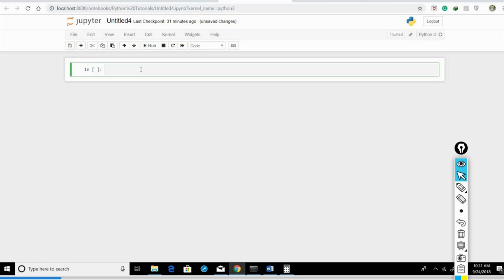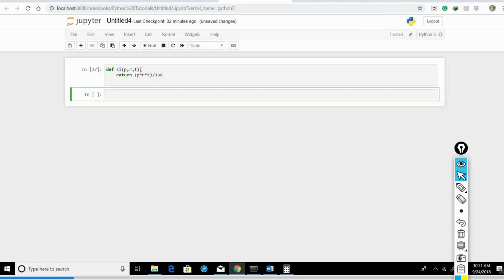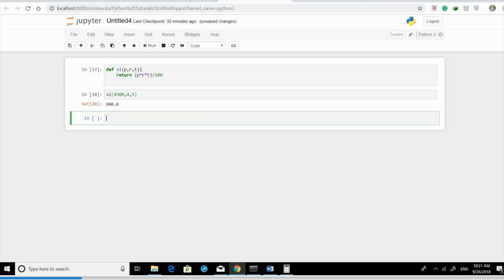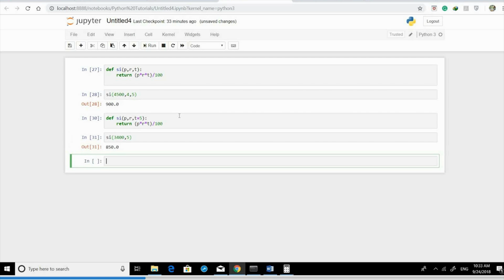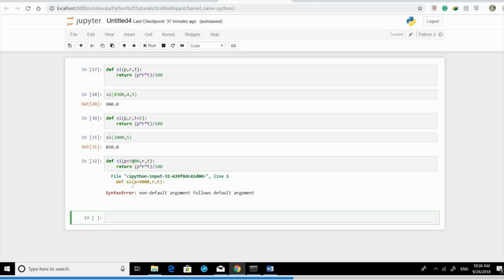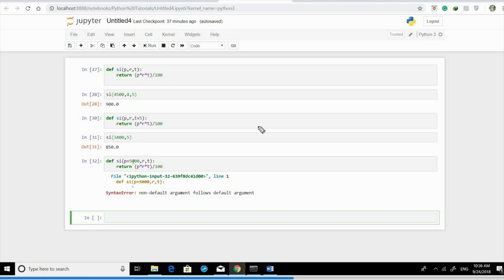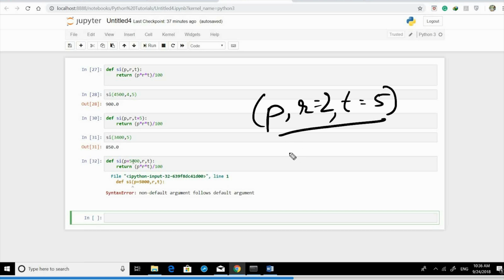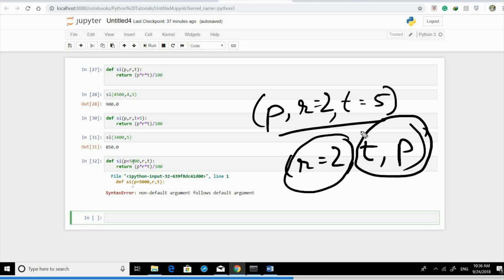Function Arguments in Python 3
The specific input for a function is called a function argument. In python, we have default arguments and non-default arguments. Default arguments are the variables which are passed with a by default value assigned to them, whereas a non-default argument cannot have any pre-assigned values, there is a key difference in the way we assign them so that it doesn't throw the error - non-default argument follows default argument, which I have discussed in this video,